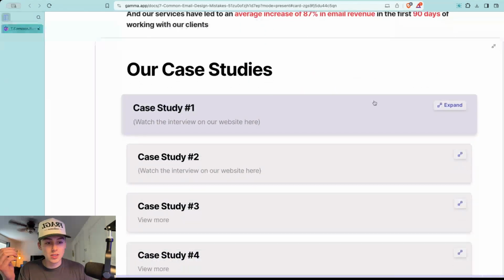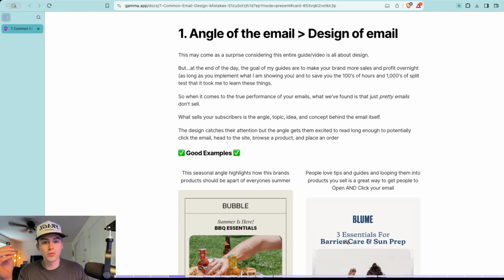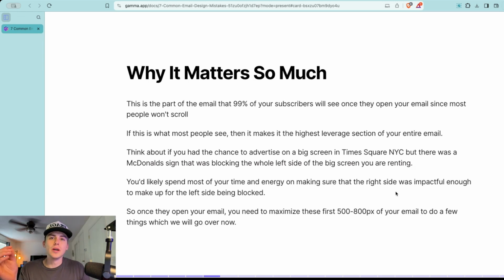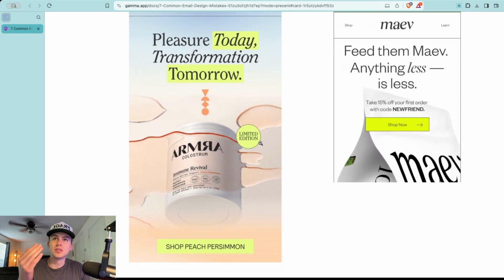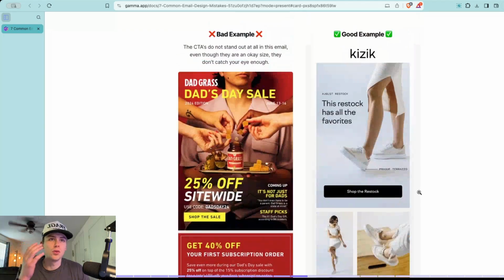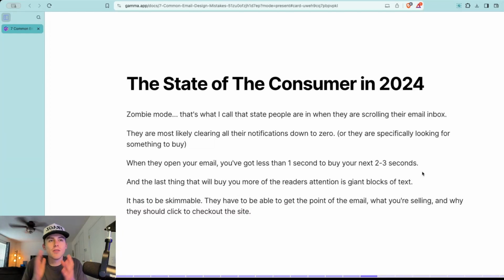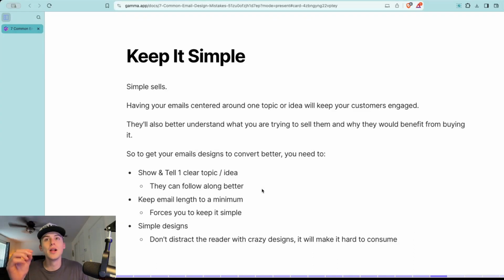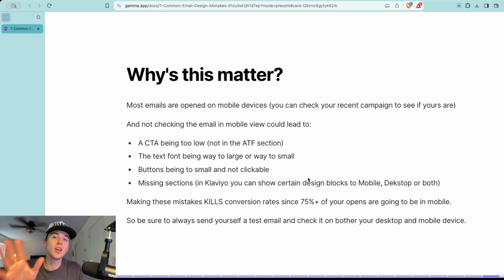7 Most Common Ecommerce Email Design Mistakes To Avoid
Add $100k in revenue to your ecommerce brand in 90 days guaranteed ➡️

Apply to join our team here at AdSumo Digital ➡️
1. Email Marketing Account Manager Role
2. Klaviyo Technician Role

In this detailed guide I go over the 7 most common Ecom Email Marketing Design mistakes that will kill your conversions and how to avoid them. You will learn the exact email marketing strategy that is working right now for our clients who use Shopify and Klaviyo.

I'll cover how to actually convert your email list into paying customers using Klaviyo emails.

Your Shopify brand or dropshipping store should be using Email Marketing  to boost your ecommerce sales and conversions. If you are looking to upgrade your email strategy this tutorial is for you.

This guide is designed to help you leverage Klaviyo email marketing to its fullest potential, ensuring you're generating as much ROI as possible from each $1 you spend on ads.

Email Marketing Full Course coming in the future.